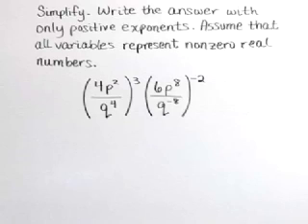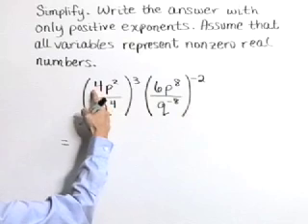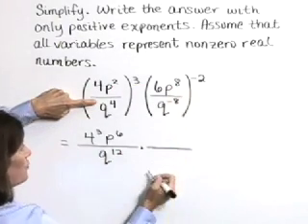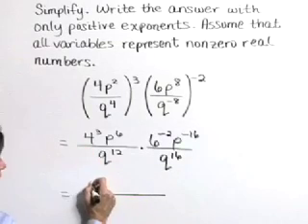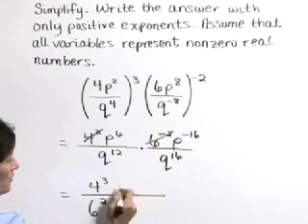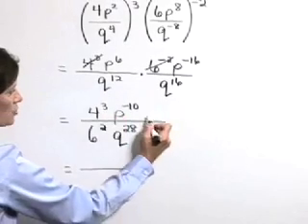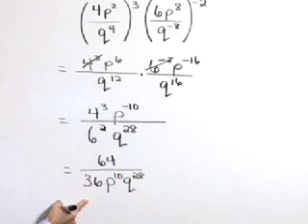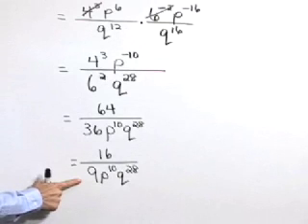Lial Intermediate Algebra Ch05 Ex04